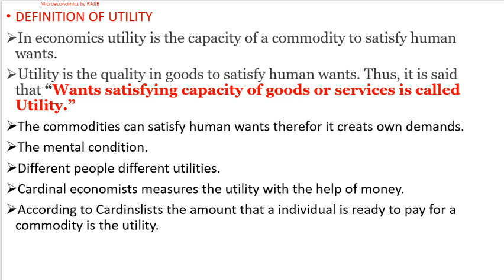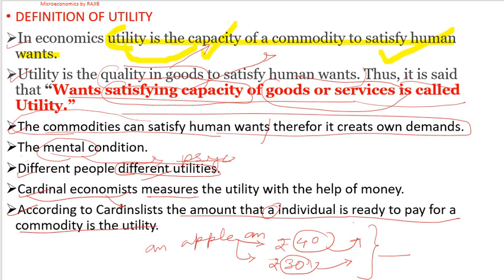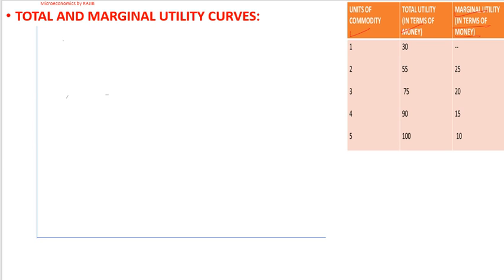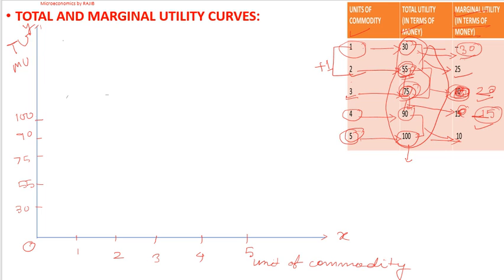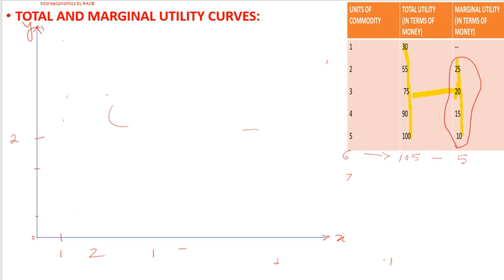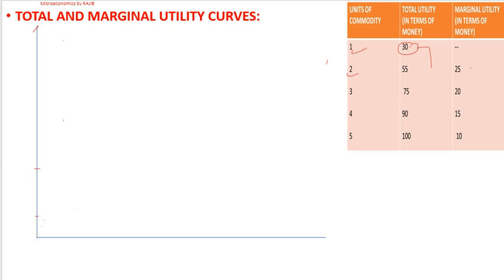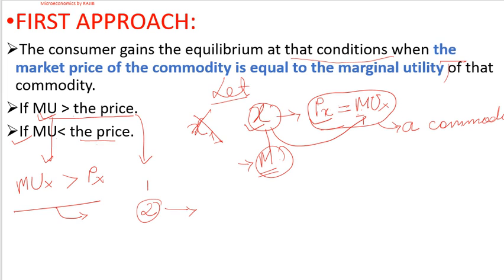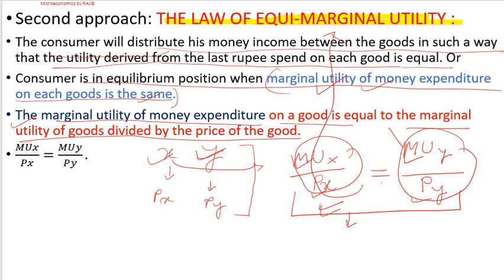Theory of Consumer's Behaviour of microeconomics of class-12, English mediumPart-I, for CBSE, AHSEC.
Utility, total utility, marginal utility and their curves of the lesson-2 of Introductory microeconomics of class 12/HS final is discussed here in this video lecture. This video is very important for the students of class 12 of English medium. it is also important for the students who are preparing for various competitive exams.